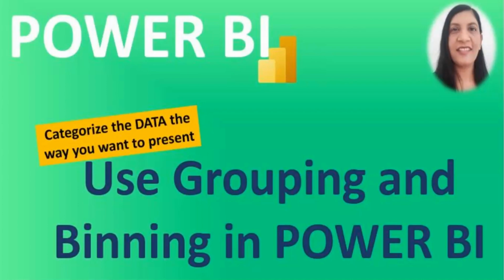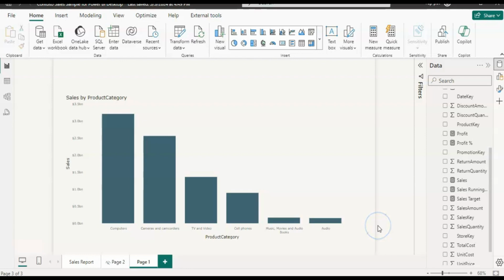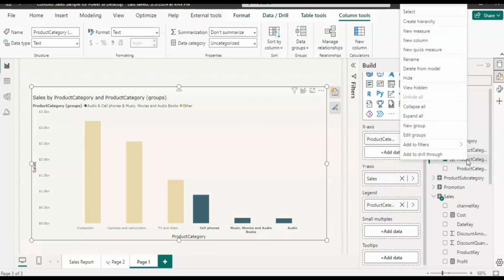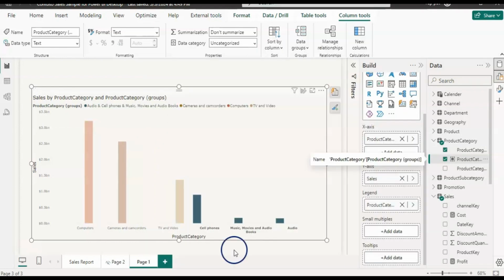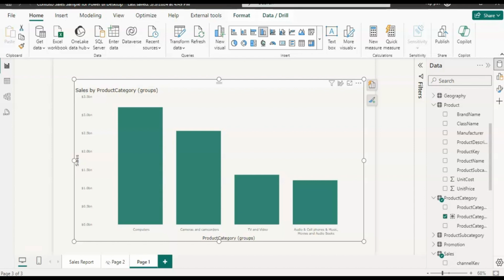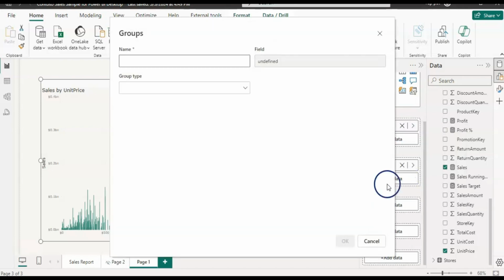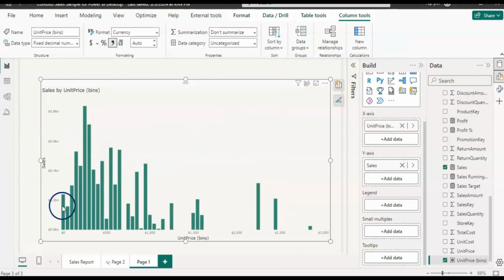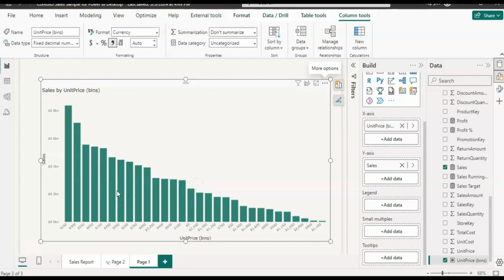Use Grouping & Binning data in POWER BI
Queries solved:
power bi
power bi service
incremental refresh in power bi
power bi incremental refresh set up step by step
power query
data modeling tutorial
power bi workspace